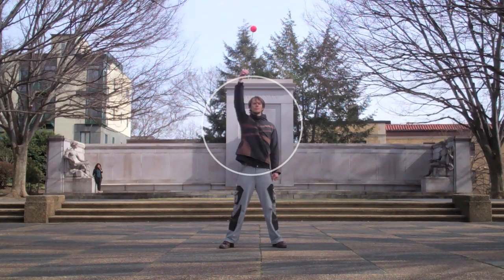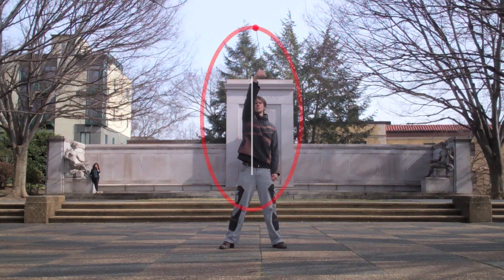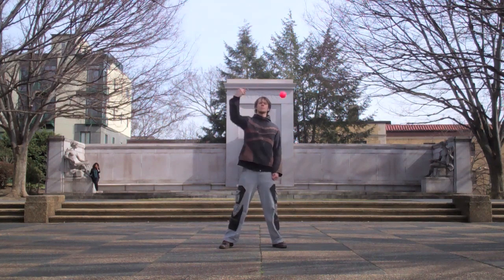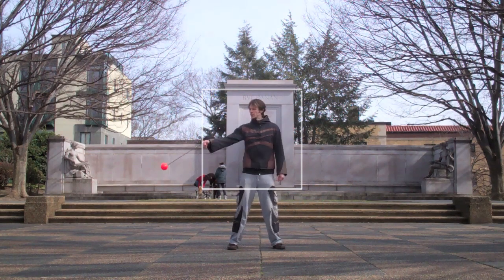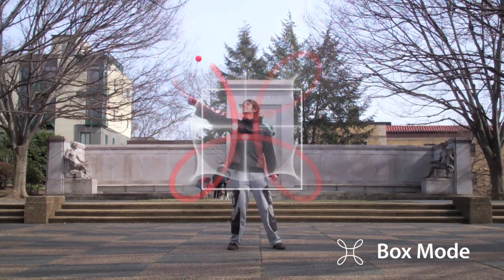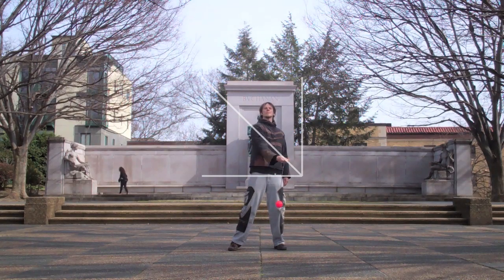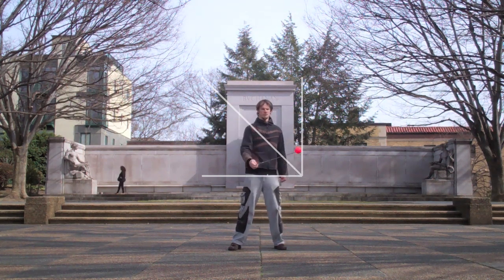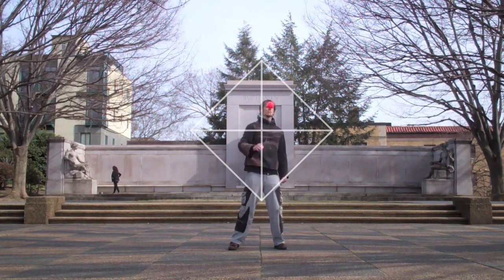Poi Spinning Tutorial Linear Extensions Part 1: The Basics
Breaking down intermediate poi moves can be difficult--one way to do it is to see those moves as consisting of smaller and more fundamental pieces of movement. One of those fundamentals is the linear extension. In this first video, we'll examine how to perform a linear extension and a transition exercise to prepare you for some of the moves we can construct out of them.